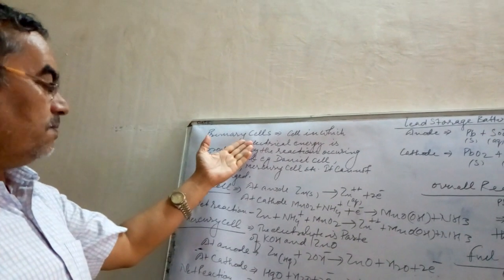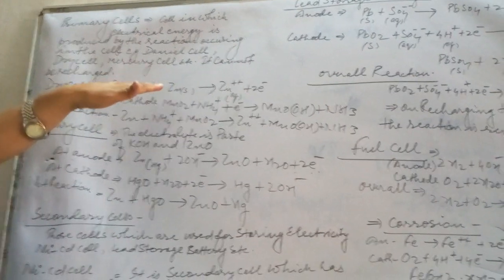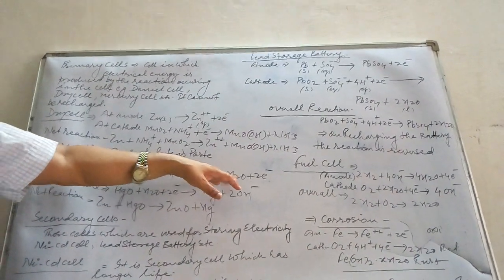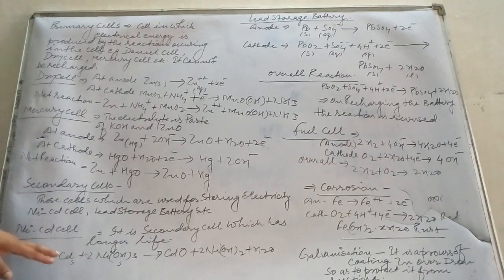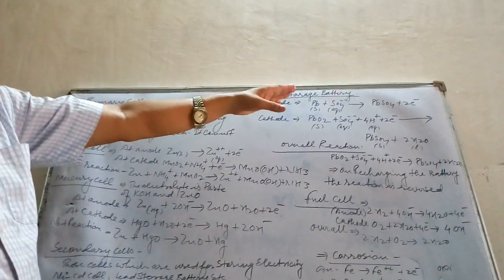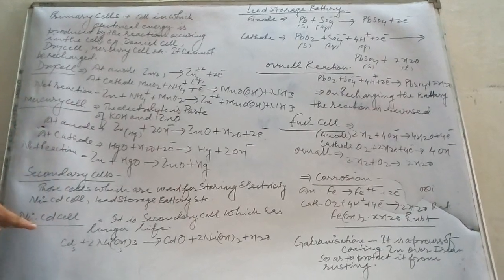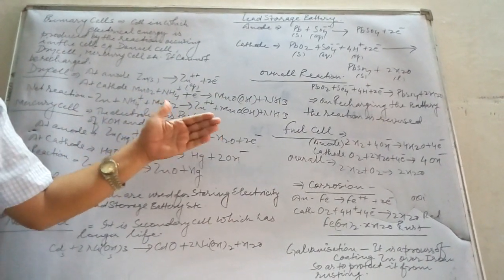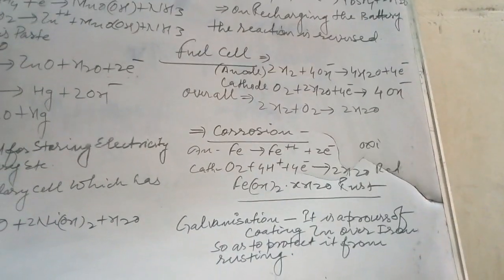Electro chemistry (Cha-3)class 12